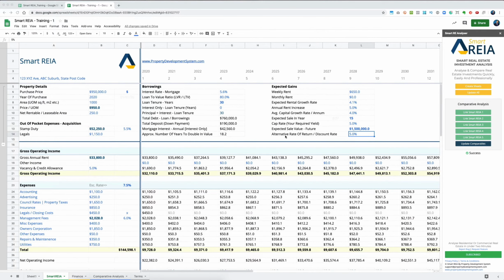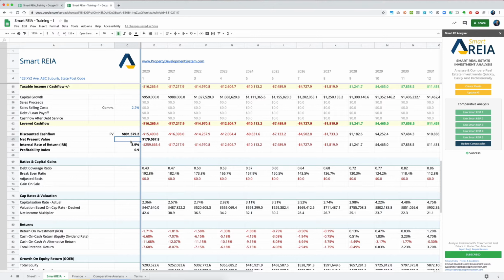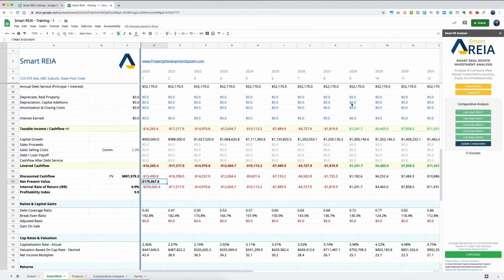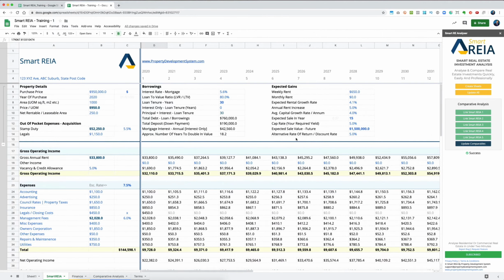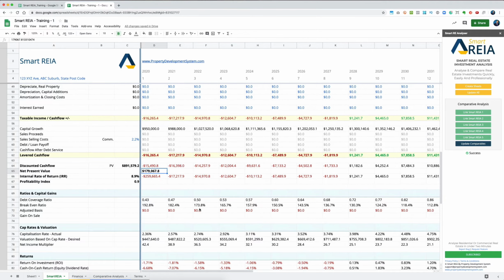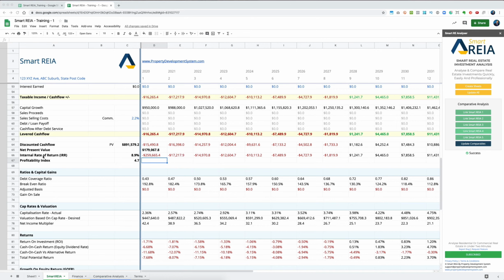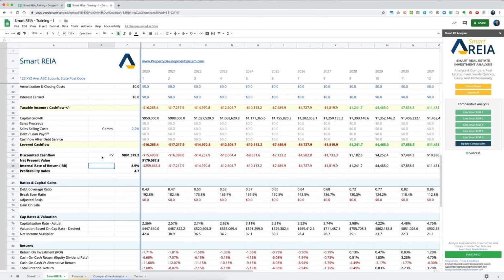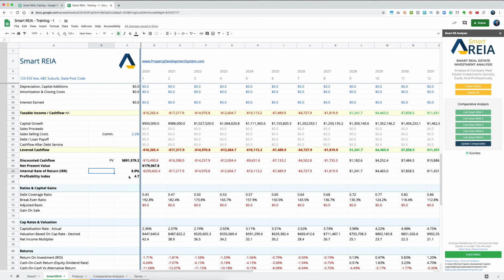What Is The Impact Of Npv On The Profitablity Index Of Your Investment Property?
Smart Real Estate Investment Analysis - Is One Of 4 Powerful Feasibility Applications In Lead Developer - Property Development Feasibility Suite

[00:00:00] Hey, welcome back. And I don't want you to get confused with your discounted cash flow and know all these things that what I'm about to tell you now will make these things a lot clearer to you. So look at this return. You if you were thinking whether you invest in this investment opportunity or you go and get an alternative return somewhere else.

[00:00:23] So this is your opportunity cost and you were getting 5 percent over there. And in a nutshell here in this development here, you're getting a 8.9 percent over here. So this development overall is good.

[00:00:36] So in in one snapshot, it is telling you that wherever you have an alternative investment opportunity, you're getting a better return in this in this investment property.

[00:00:49] So if I explain these things, the discounted cash flow tells you what the future cash flows are worth at a given rate of return. But that isn't necessarily how much you are going to pay for them.

[00:01:02] This is where the. This is where were we? We use NPV and this is where NPV actually kicks in.

[00:01:09] And NPV, we which is net present value is the difference between the present value of all future cash flows and the amount of cash you invest to purchase those cash flows.

[00:01:22] Now, I'll say that again.

[00:01:24] N.p. is the difference between the present value of all future cash flows and the amount of cash you invest to purchase those cash flows. And that is why it is called the net present value. So if you invest exactly. The future cash flows are worth.

[00:01:43] So let's say whatever the future cash flow is bringing in, and that's exactly what you are investing in at a given discount rate, then your investment is earning exactly that rate. So that means if you're bringing in whatever you are, investing is bringing in the exact same amount. That means, you know, you're making 5 percent on it.

[00:02:03] That means whether you go with this opportunity or that opportunity.

[00:02:07] The other opportunity that you have is not going to make any difference. Now, if the present value of the cash flow is greater than the amount of your investment, you have a positive present, a positive NPV, which is what you have in this scenario. That means you are getting a positive net present value, which is a good thing.

[00:02:55] If this was a negative number, then you have a negative NPV, which basically means that you are not doing as well as the specified rate over cancer.

[00:03:08] This was negative or zero. At this. Your NDB become above the zero. You can go with either either whatever your alternative rate of return or your discount rate or whatever else your money is making 5 percent. You're making exactly the same.

[00:04:09] So as a thumb rule, always remember that profitability index or one point all means that you're making your exact rate of return that you were looking for.

[00:04:18] So whatever you've specified here, that's exactly what you're making. Anything more than that?

[00:04:24] That means you're making more than the investment return that you're going to make here.